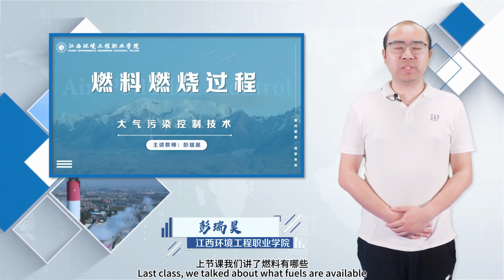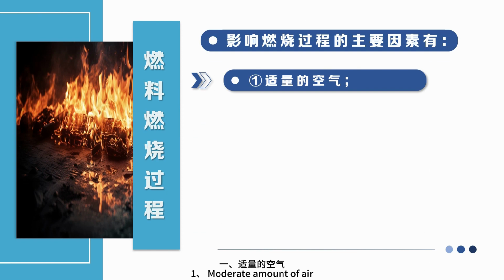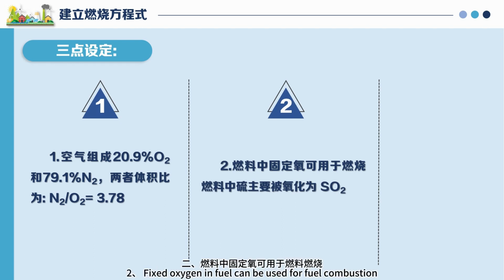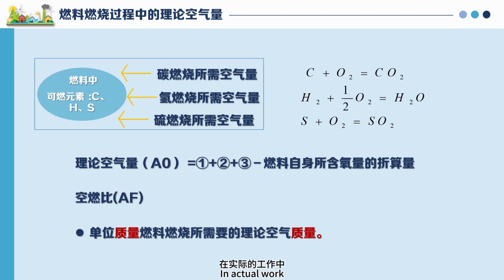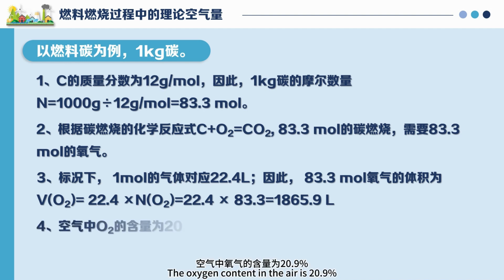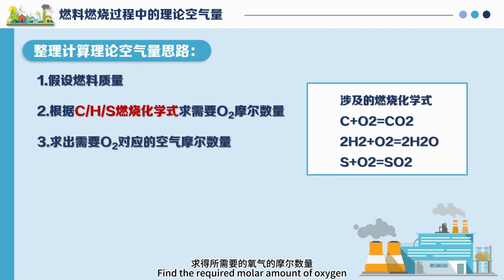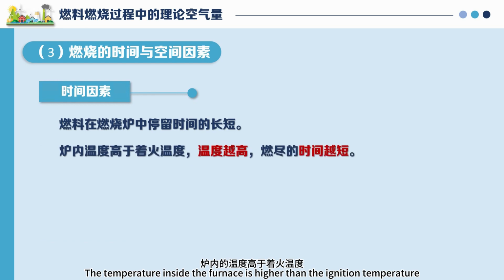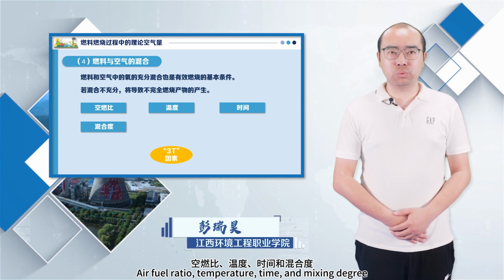1.5 Fuel Combustion Process